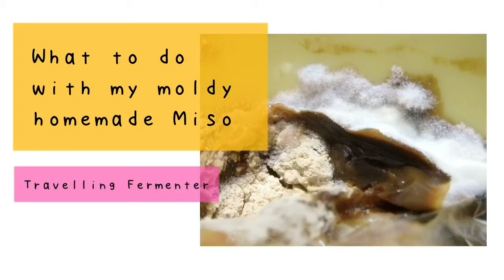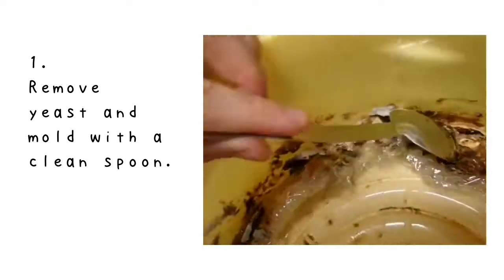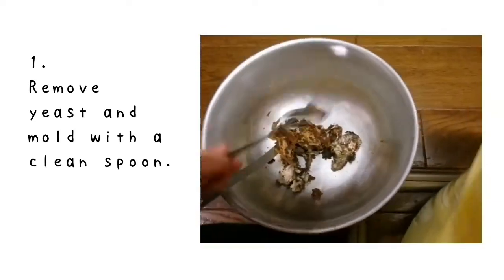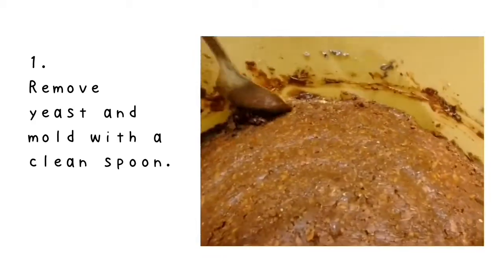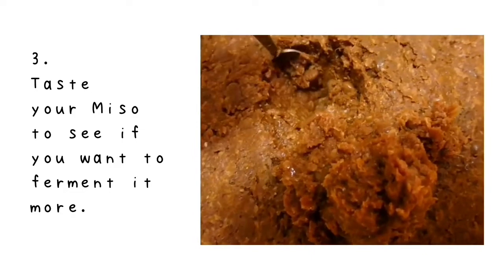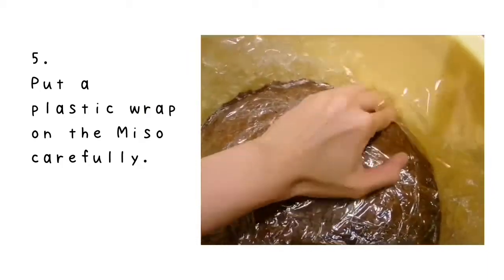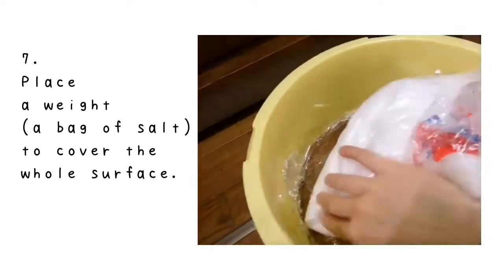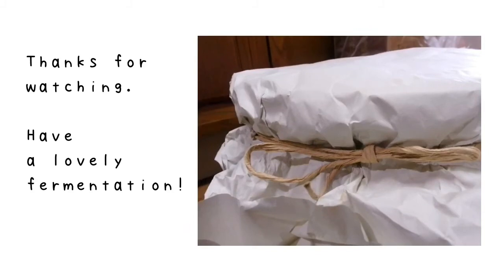What to do with my moldy homemade Miso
After several months from homemade Miso making, what will you do if you found something growing on the surface? If you are not sure, this video is for you.

○ For the person who is not sure whether you see mold or yeast, please check this page.

○ For the person who also wants to know about the causes,  please check this page.

　Why is my Miso moldy?